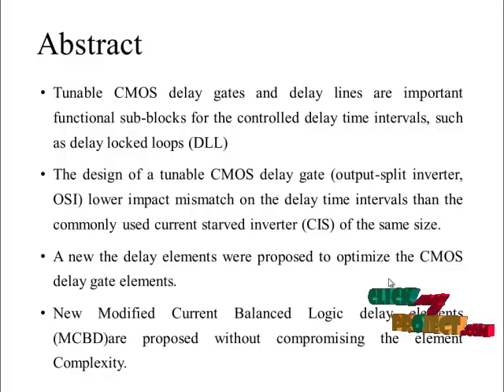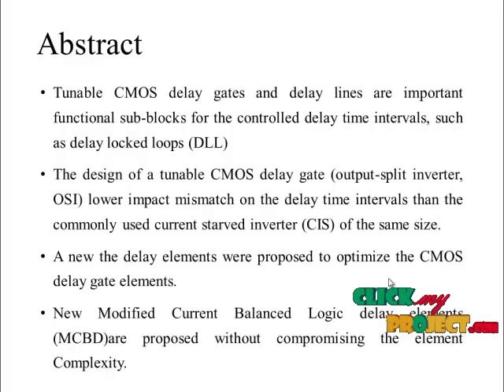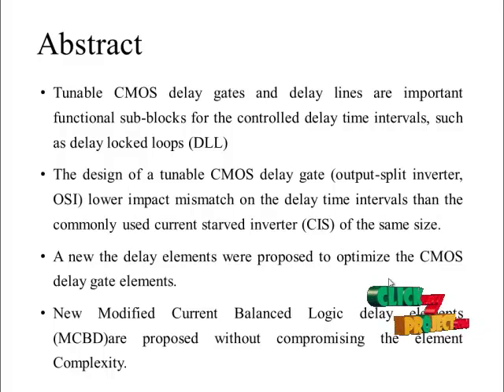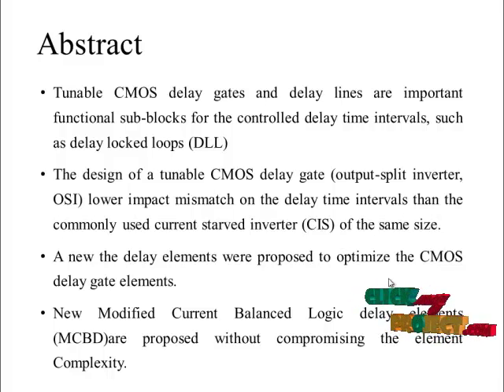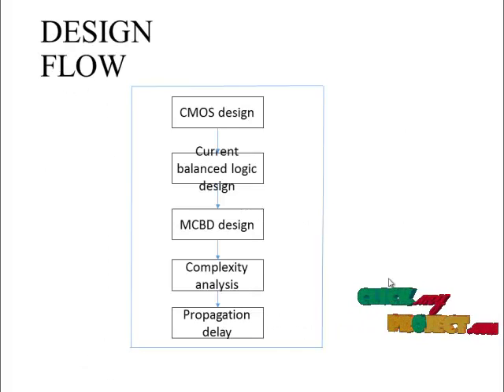Final Year Projects 2015 | Tunable CMOS Delay Gate With Improved Matching Properties